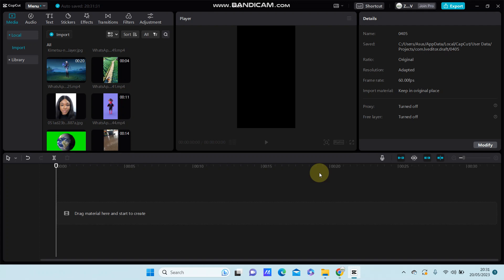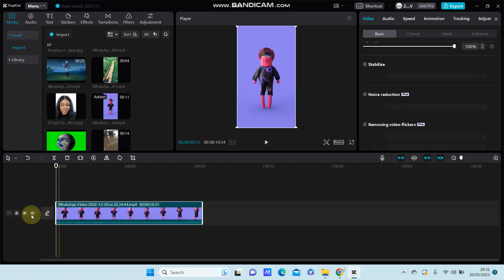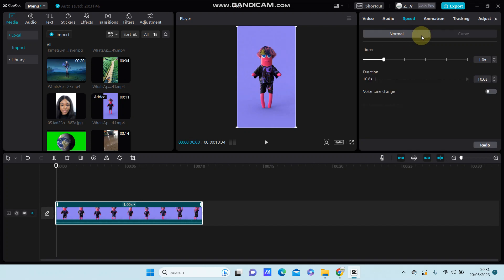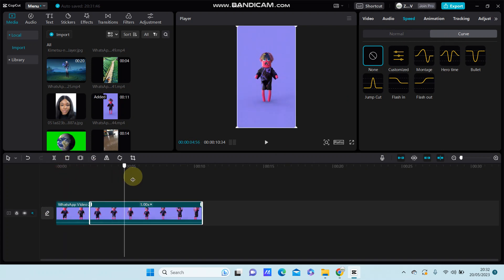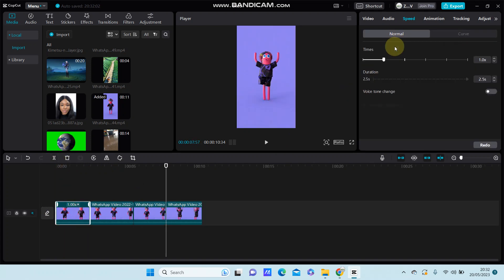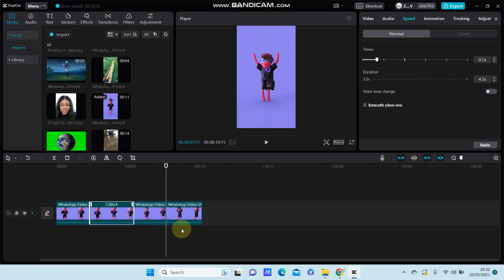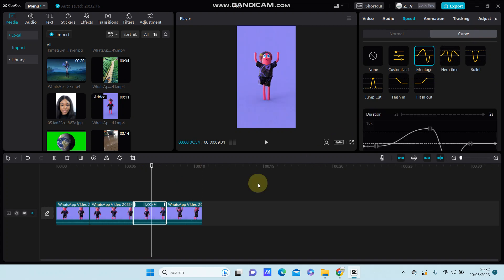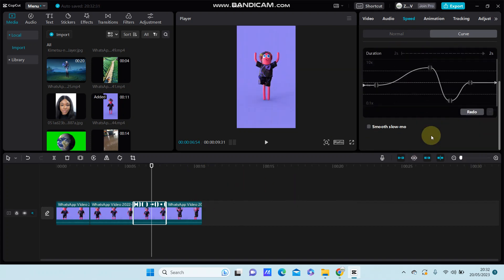Velocity Tutorial in CapCut! How You Can Adjust Speed of Your Video in CapCut PC Easily?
Want to Adjust Speed of Your Video in CapCut PC? Here's how to do it!